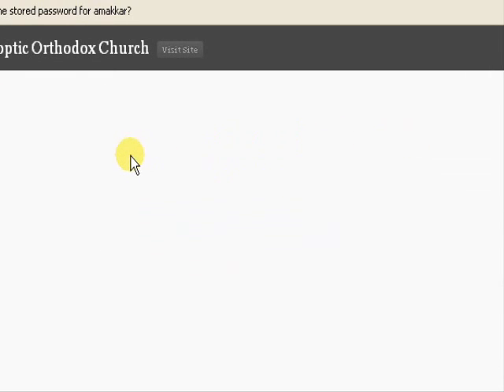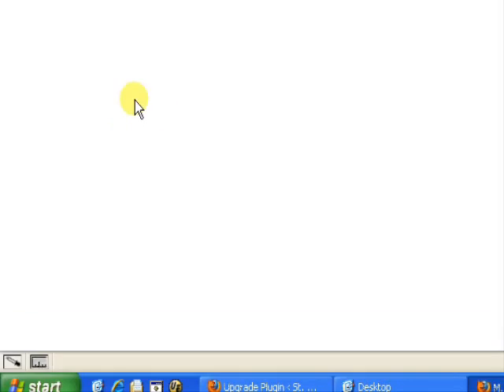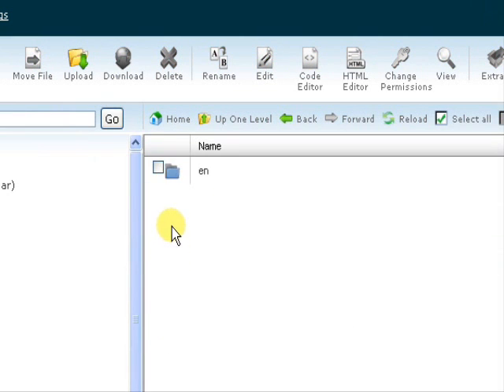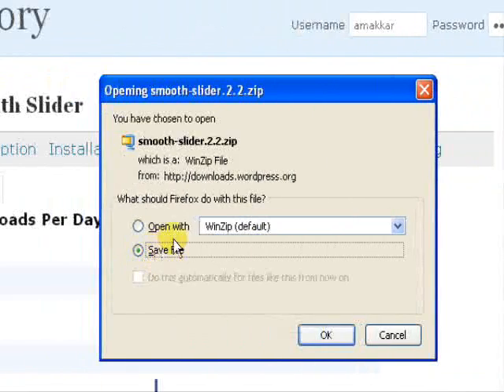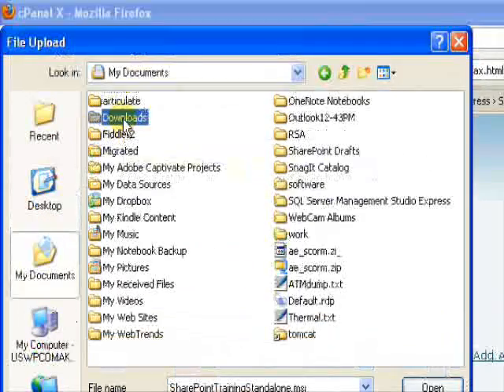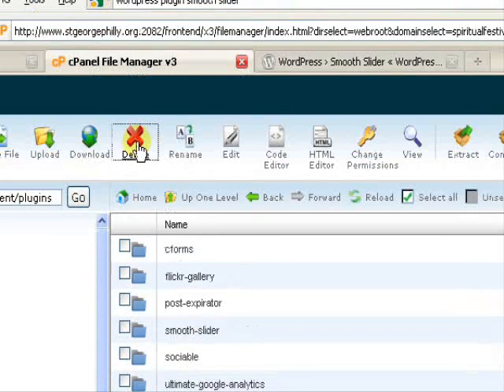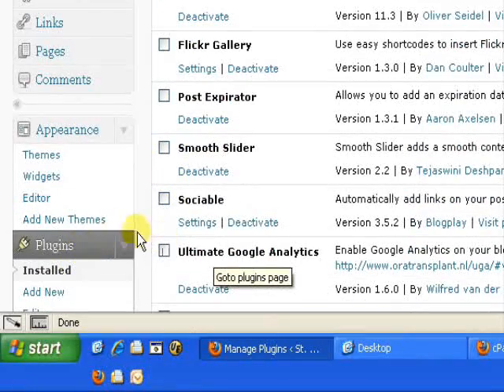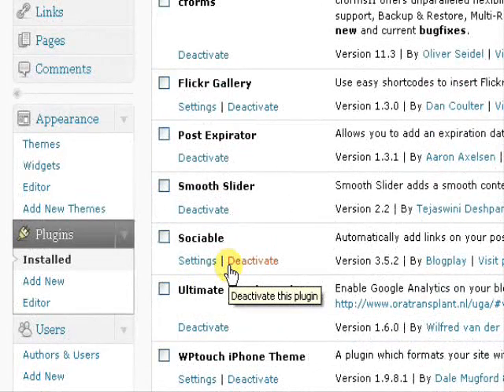#203 (Part 2) - Managing wordpress Plugins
This tutorial is for advanced site IT administrators.

In this tutorial you'll learn how to:
manage the website plugins
install a new plugin
upgrade a plugin

The stgeorgephilly.org website is built on a system called wordpress. This system simplifies the website maintenance and backend functions.

Managing plugins is an important part of working with the stgeorgephilly.org website. Plugins give us added functions like post expiring, content sharing, online forms, etc...

Its important to keep the site and its plugins up to date by regularly signing in and ensuring that all upgrades are installed.

To get website access, please enter your information and submit the form

Before posting anything to the site, please read and understand the website guidelines. We ask you to adhere to those guidelines to avoid posting inappropriate content.